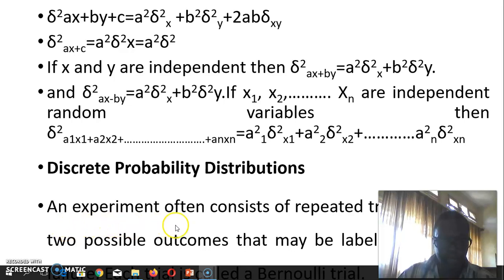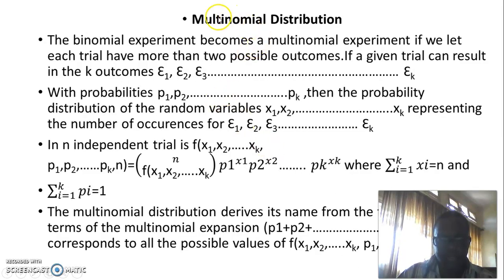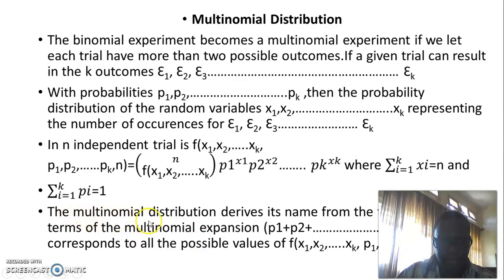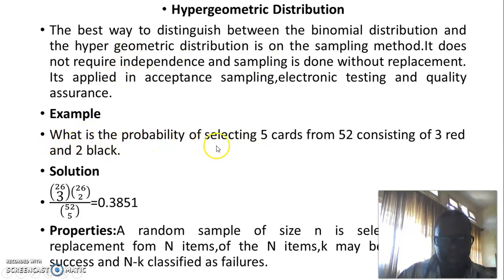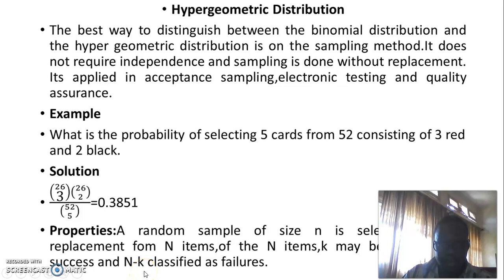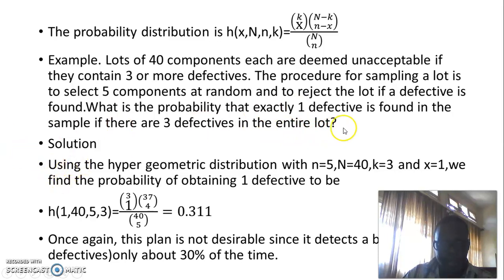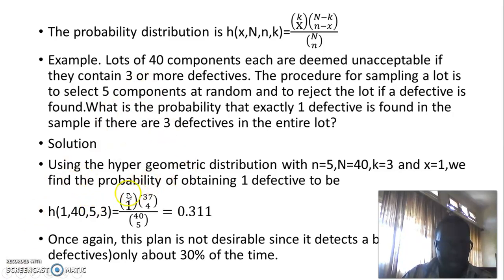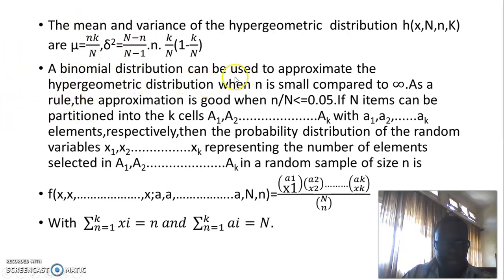Statistics and Probability